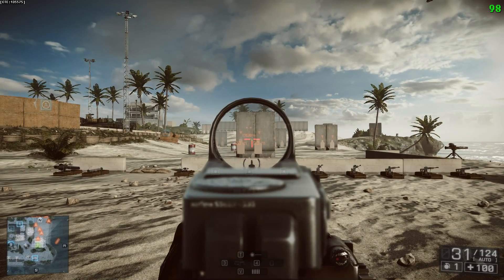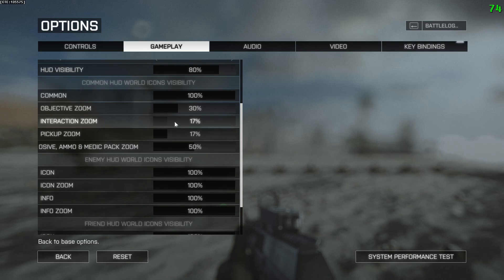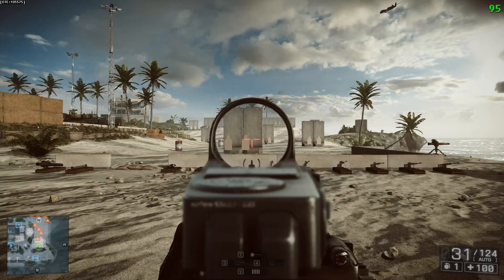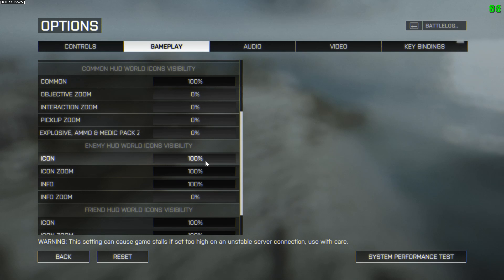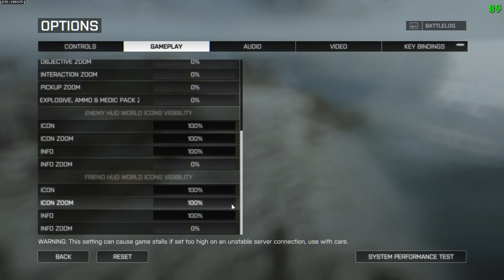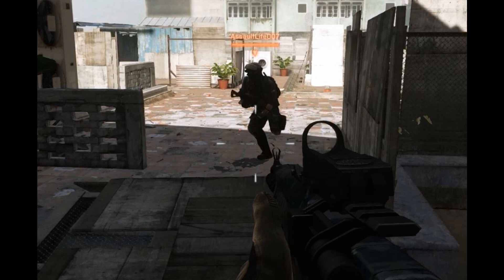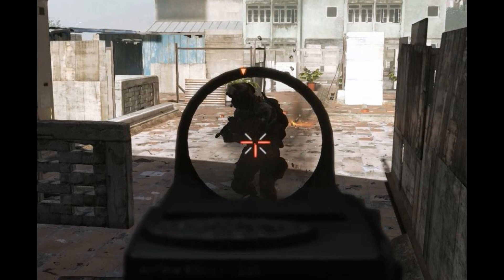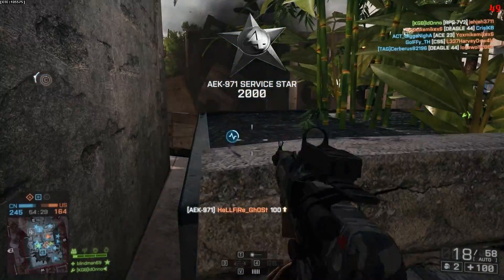Battlefield 4 - New Hud Options to fix Icon Clutter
The CTE servers now have some new options which let you declutter the HUD by allowing you to set which Icons show and at what transparency.